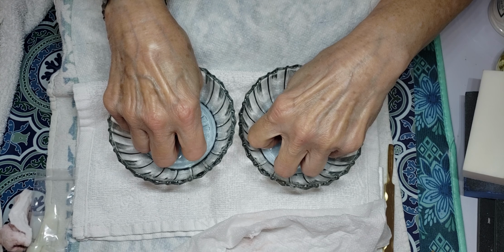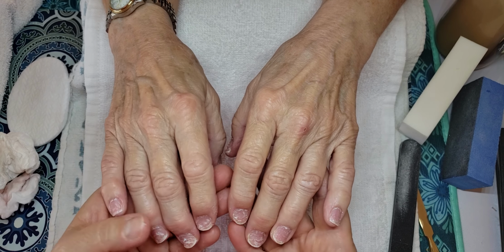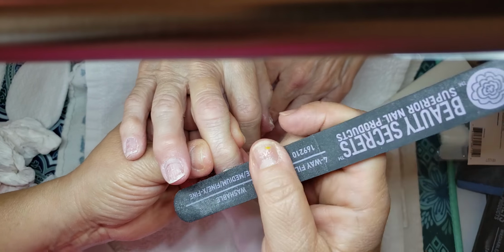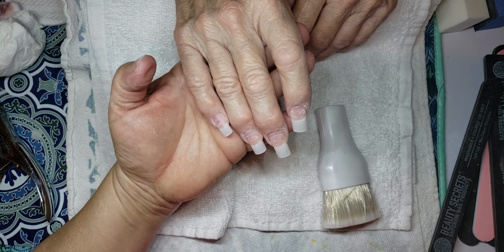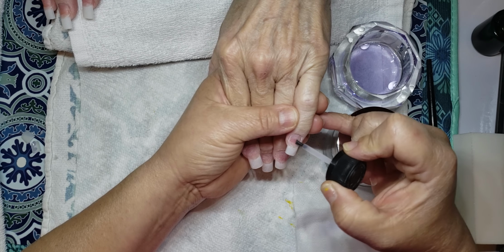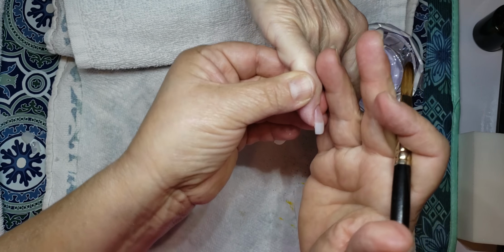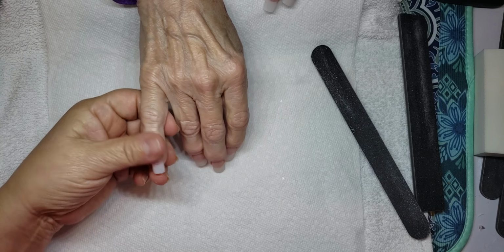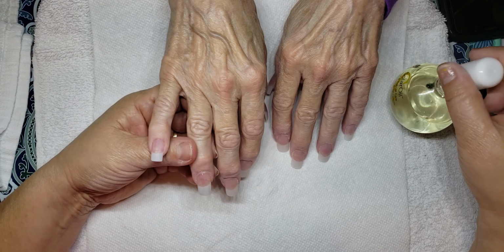Part 1:Thin Nail Application of Acrylic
Ever get a client that has extremely thin nail? They are so paper thin you wonder if you should do them?  Many factors play a part in your decision to take that risk. In this video I share some of the things you might come across. Here is how I tackle this set starting off with removal.  This is part 1 the 2nd is the finisher.